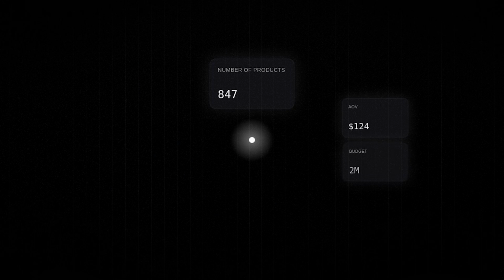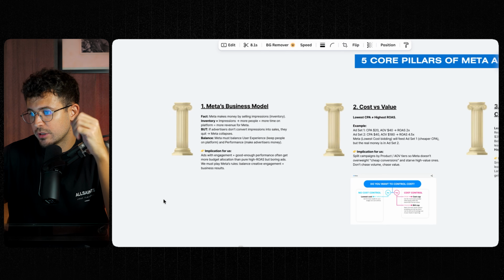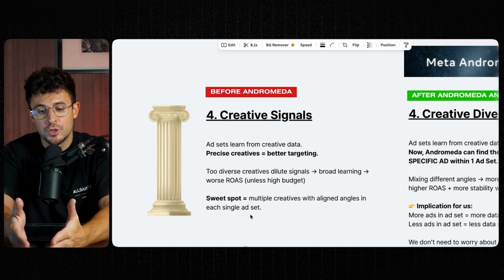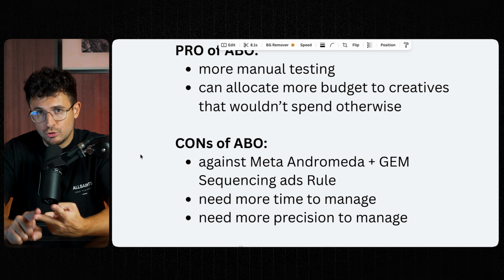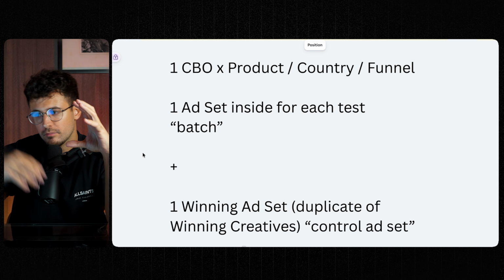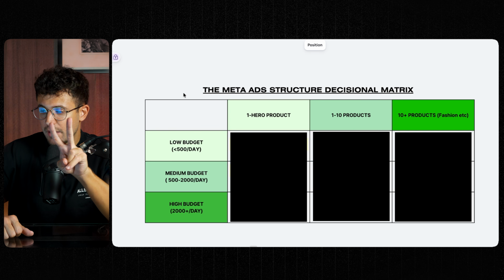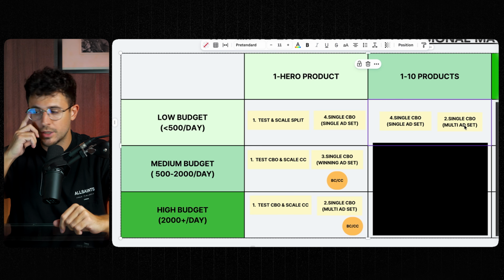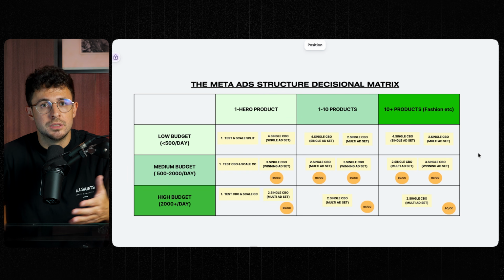The BEST Facebook Ad Structures To SCALE Post ANDROMEDA (After $10M Spent)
If you're still copying Facebook Ad structures Post Andromeda, you're probably leaving serious money on the table.

After managing and testing over $10M in ad spend, I’ve tested nearly every Facebook Ads account structure you’ve seen online, CBO, ABO, ASC+, single campaign consolidation, multi-product segmentation, aggressive scaling structures, and more.

In this video, I break down:

• Which Facebook Ad structures actually work after the Andromeda update
• Why most “YouTube structures” fail when applied to real brands
• How to choose the right ad account structure based on products, KPIs, and budget
• The matrix we use inside our agency to decide how to structure accounts
• When to use consolidation vs segmentation
• How to scale without breaking performance

If you run eCommerce Facebook Ads, this breakdown will help you structure your account correctly and scale more predictably.